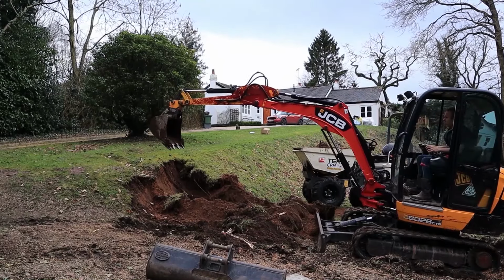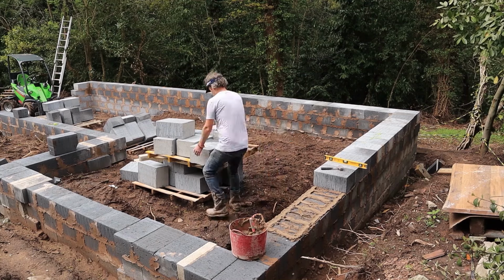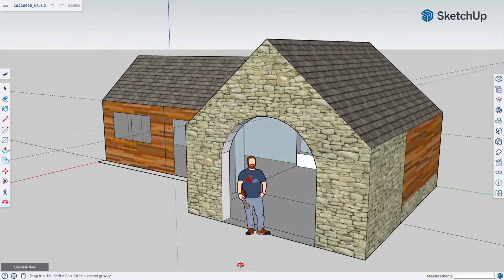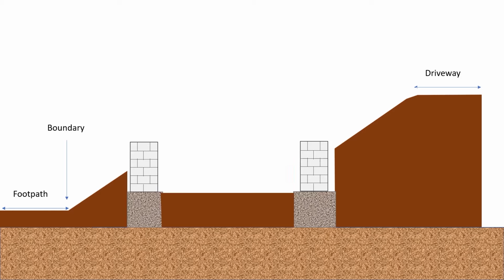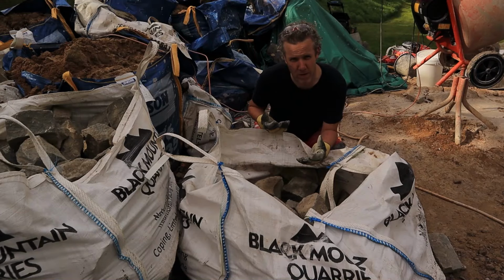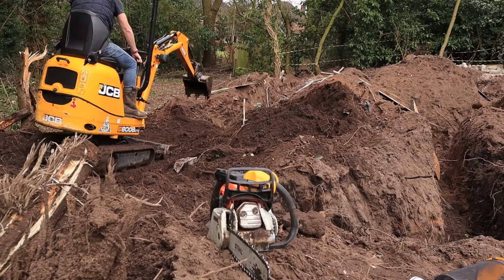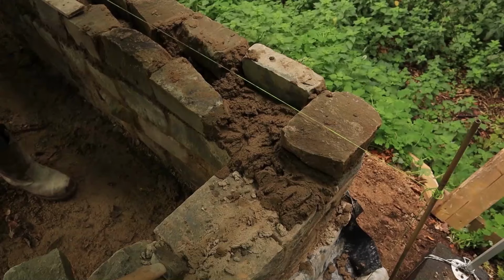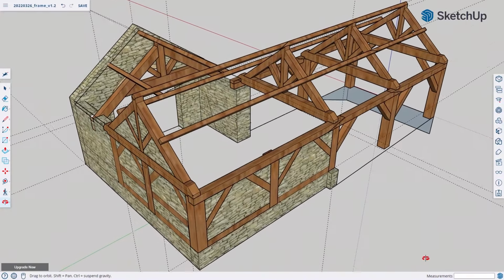Alex Builds - MY NEW AD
Alex (a DIY-er) embarks on ambitious building projects. Whereas most builders rely on proven skills and experience, Alex prefers a potentially calamatous combination of optimism and youtube-based research.